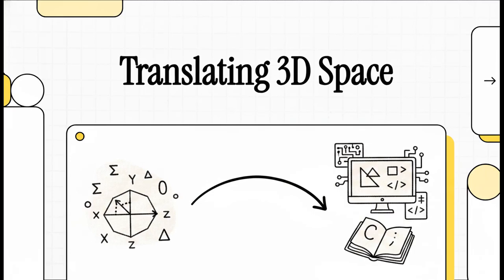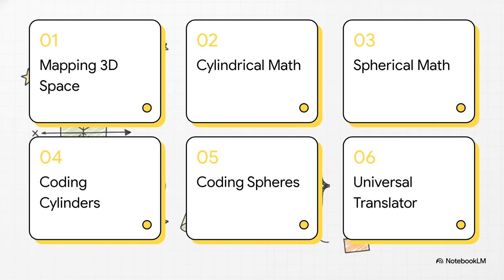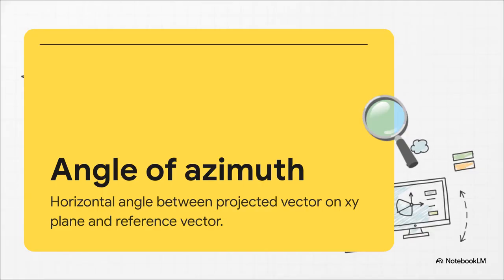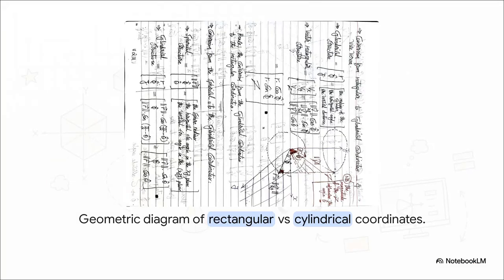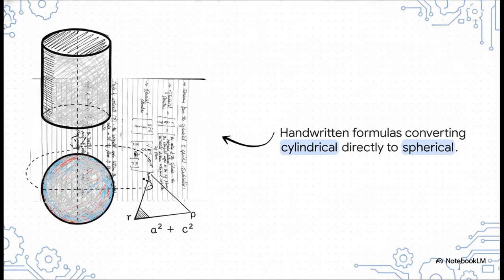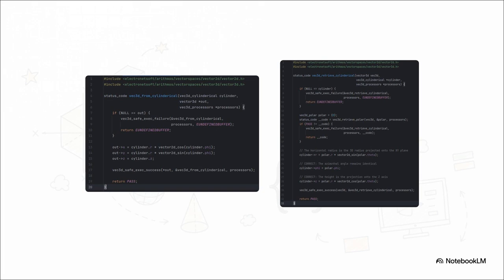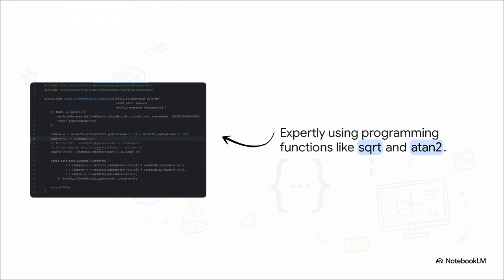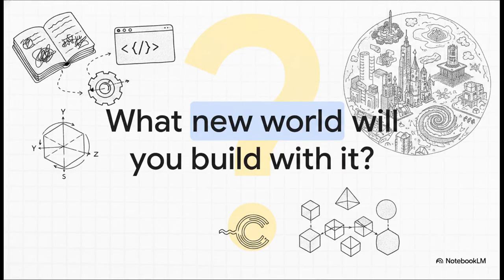Transformations in 3D Spaces